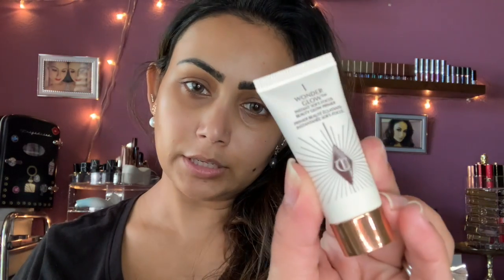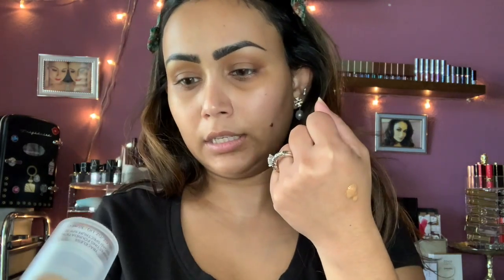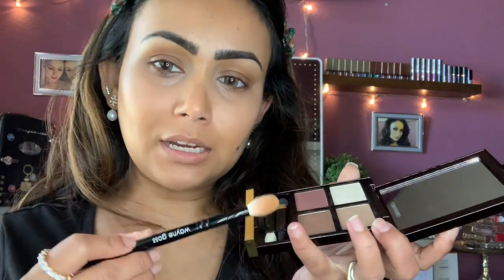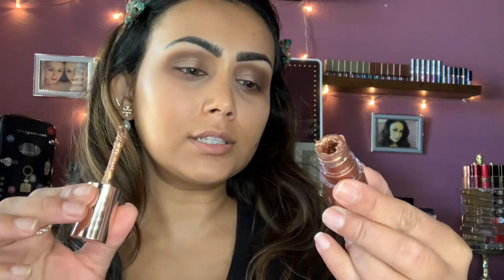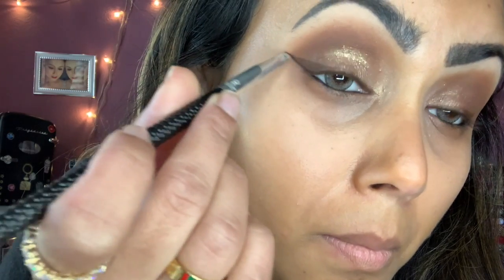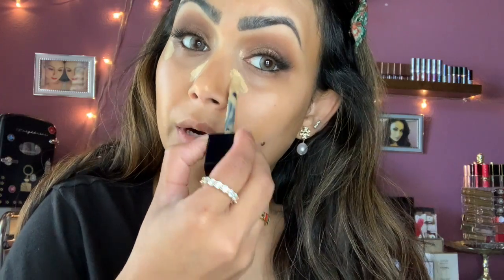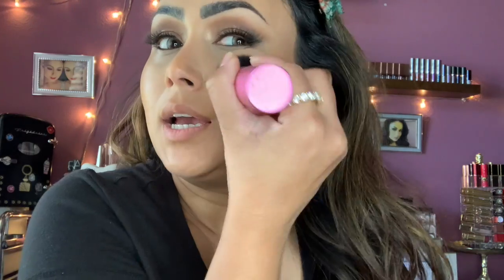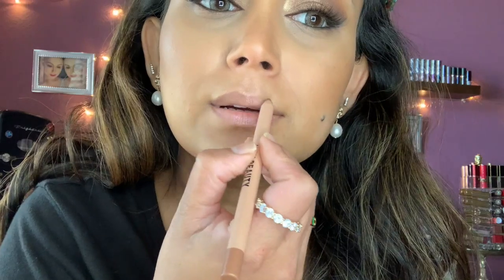GRWM For Lunch Date |By Farzana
GRWM For Lunch Date